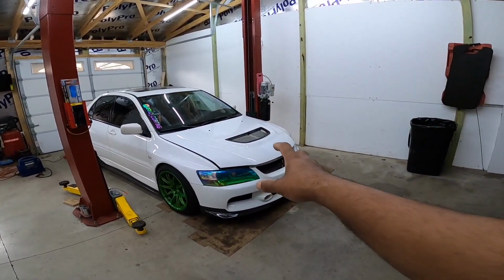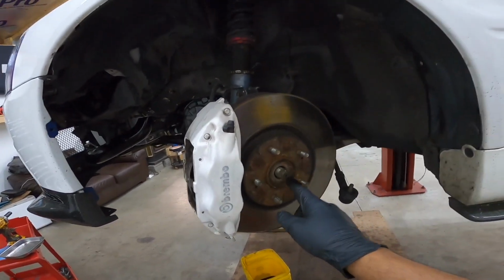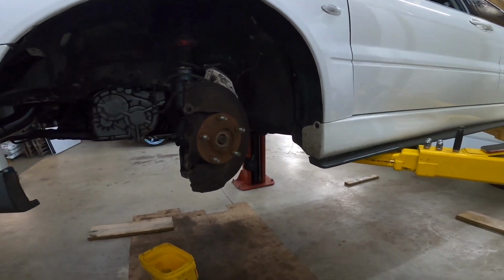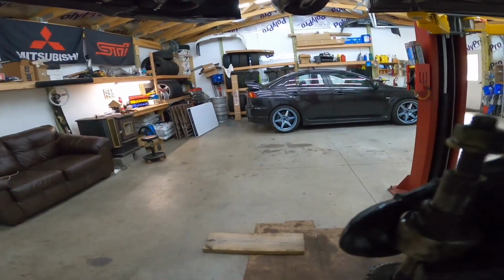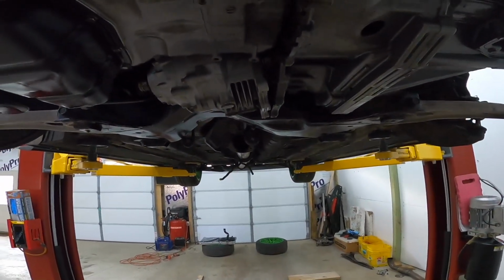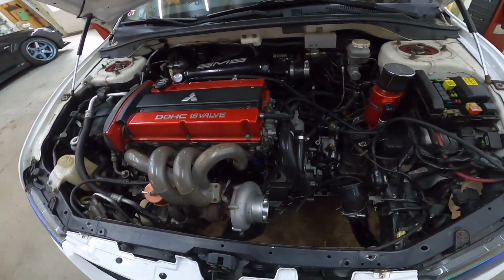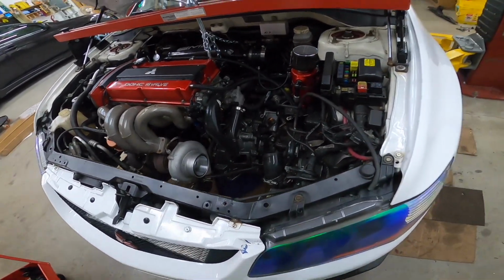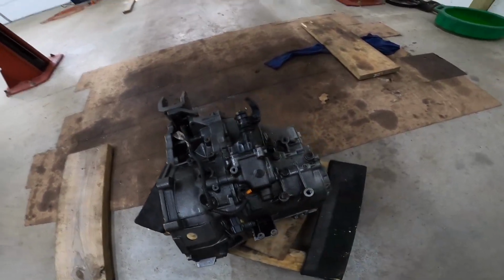How to Pull your Evo 8/9 Trans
Im going to show you how i do my transmission removal of my 2003 Mitsubishi Evolution 8

like the music, this man was the one who made this custom beat from scratch
RIP jojo gone but never forgotten